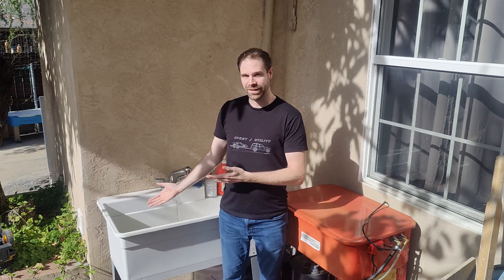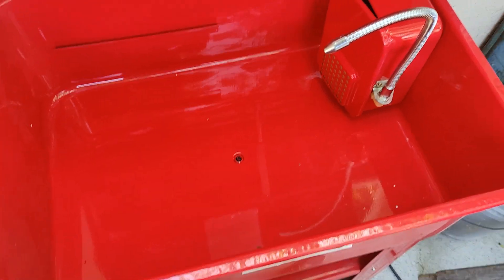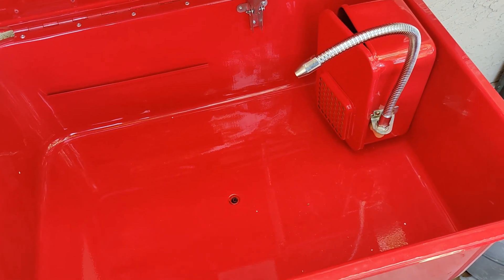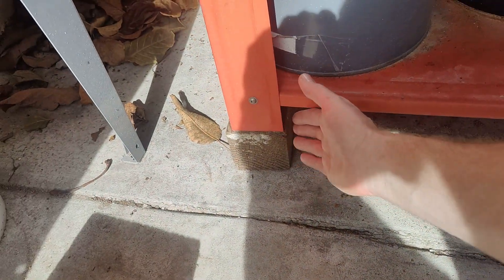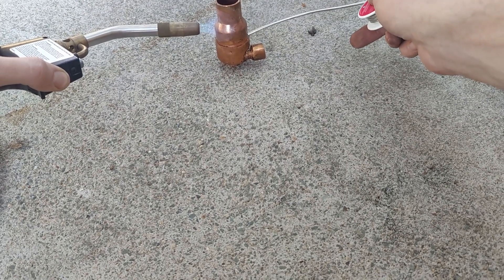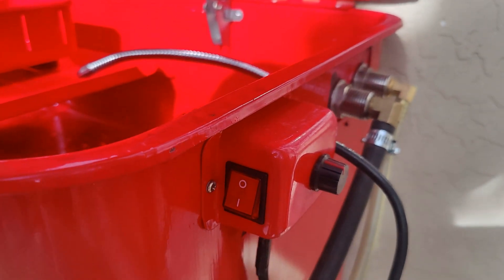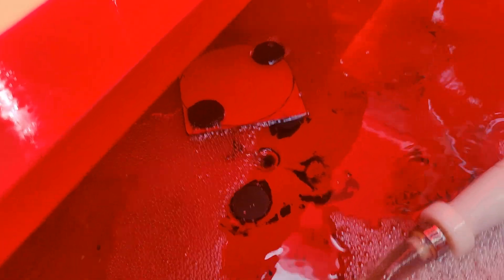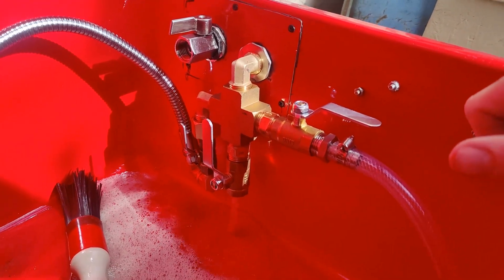DIY Dry Sump Parts Washer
I turned a cheap parts washer into an advanced engineering marvel! This is how I did it!

Qty Item Source
Main Parts Washer Upgrades - this will get solvent and vent lines up to the top
1 Drain Valve
5ft 3/8" ID Fuel Line (Clear)
5ft 1/2" ID Fuel Line (Black)
1 SeaFlow Gear Pump
2 1/2" Barbed Bulkhead Fitting
1 3/8" Barbed Bulkhead Fitting
1 Remote Filter Mount Kit
1 Filter
6+ Hose Clamps (For 3/4" OD Hose)
1 DC 12v Motor Speed Controller
1 12v/12a AC/DC Power Supply
1 Waterproof Electrical Box
1 Steel 5-gallon Sump Bucket
1 Steel Bucket Lid
1 1/2 NPT 1/2 Barb Elbow (main line)
1 1/2 NPT 3/8 Barb Elbow (Vent Line)
3ft 3-Wire Potentiometer Extension Cable
1 Plywood Mouting Board Approx 24" x 18" Local Store
4 4" Risers, Wood or Whatever Local Store
n/a Screws and tools as needed Local Store

Top Junction Fittings - Modify per your desired layout
2 1/2 NPT Bulkhead Fitting
1 1/2 NPT Elbow
1 1/2 NPT Cross
4 1/2 - 1/4 NPT Reducer
4 1/4 NPT Ball Valve (metal handle)
1 Flow-Through Brush
1 3/8 Barb 1/4 NPT Adapter
3 1/4 NPT Elbow